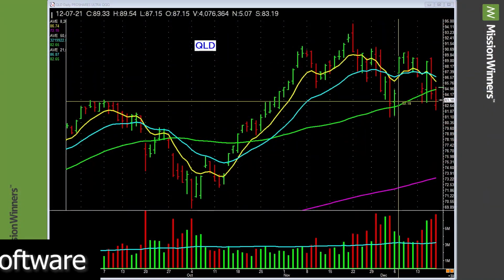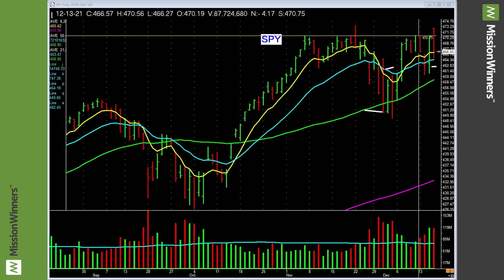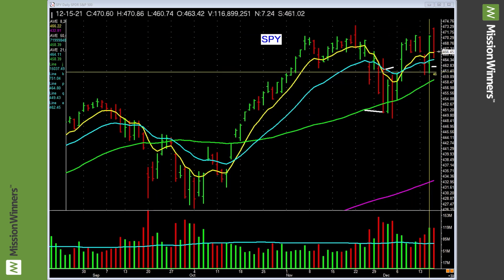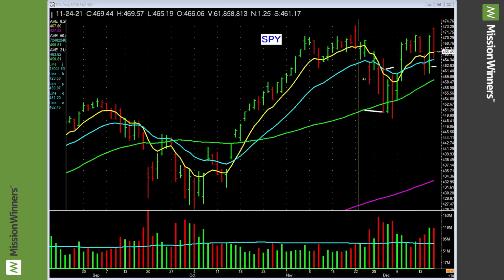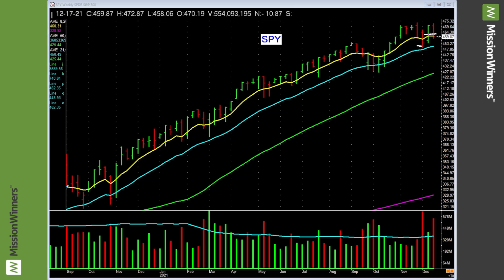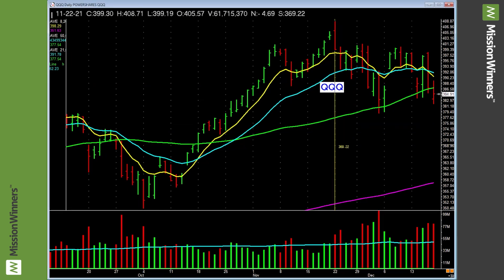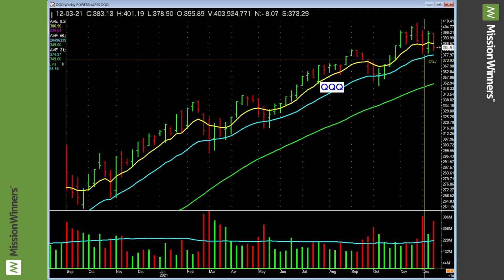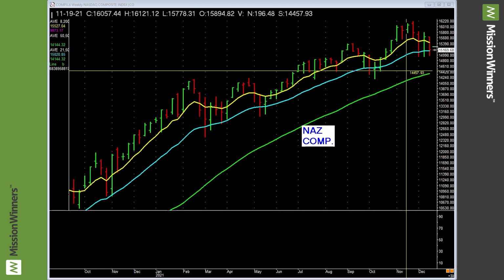Market Internals and the Week Ahead - Dec 19th